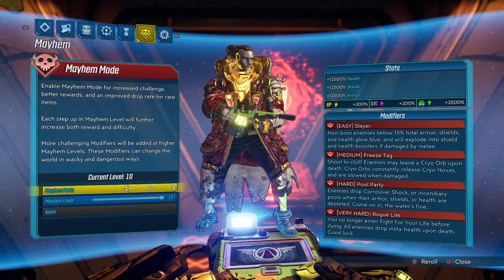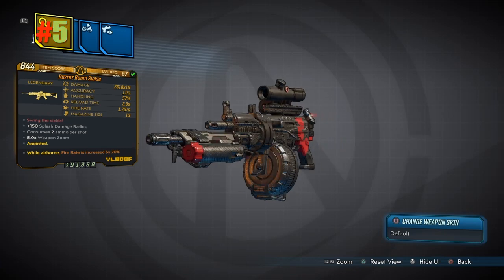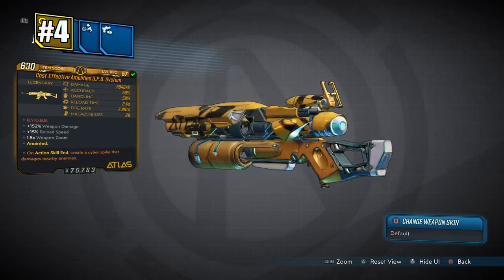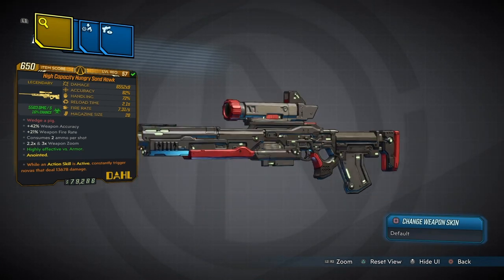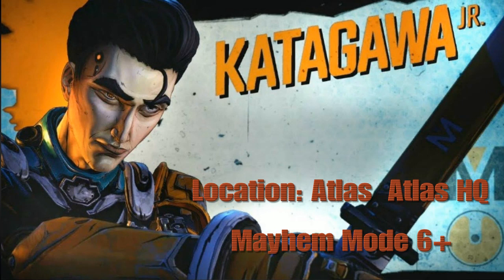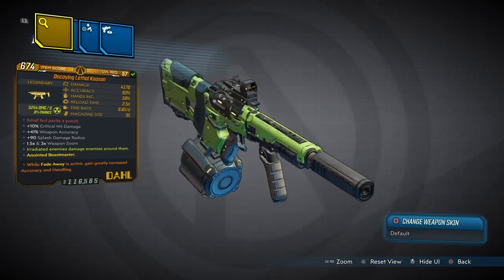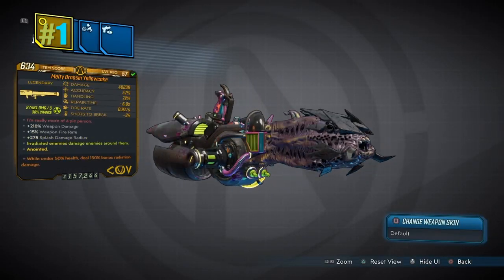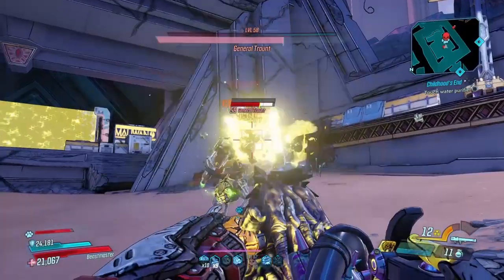Borderlands 3: TOP 5 MAYHEM MODE 10 WEAPONS! You Dont Want To Miss!!! (Location & Review)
Today we have a Awesome Guide for you Today  We present The Top 5 Mayhem Mode 10 Weapons You dont want to miss,some of these weapons are event weapoins so get after it before its to late,ill show the drop locationand give you a review why its in the top 5.